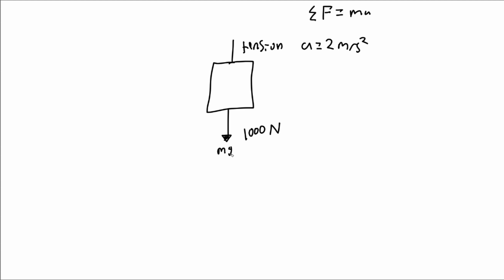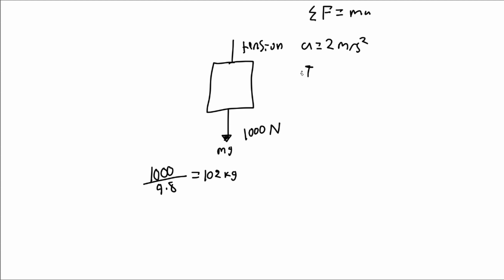AP Physics - Forces Problem 2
Another forces video. There's gonna be some more on this topic that I should upload within the next hour.